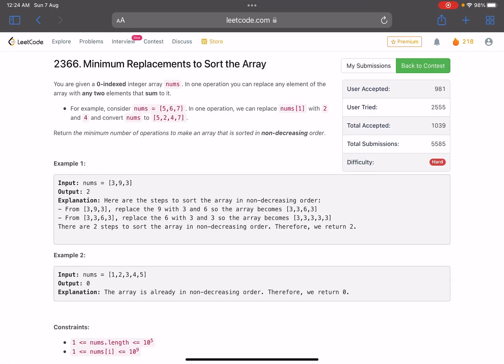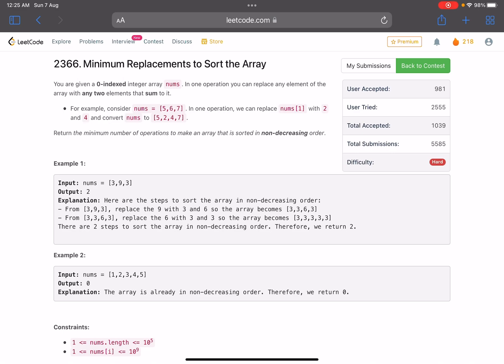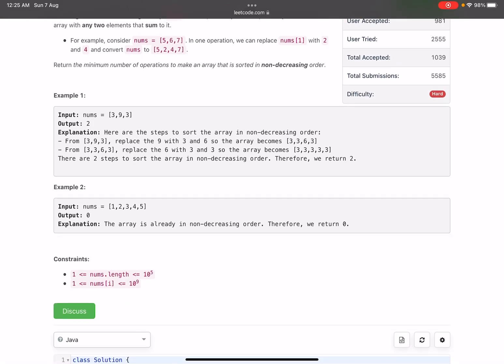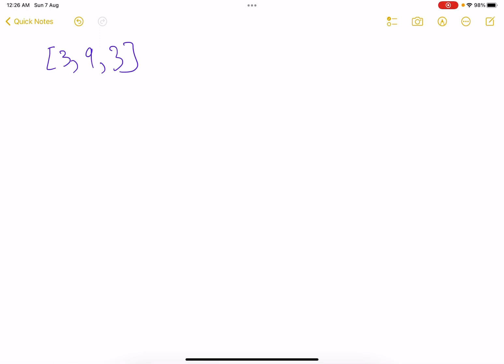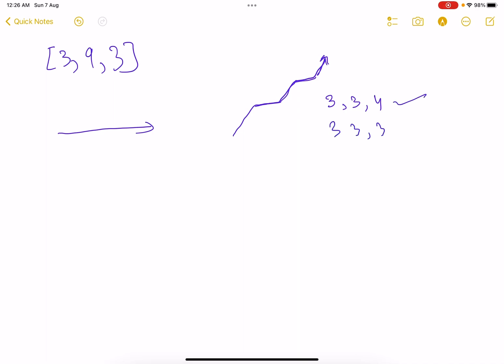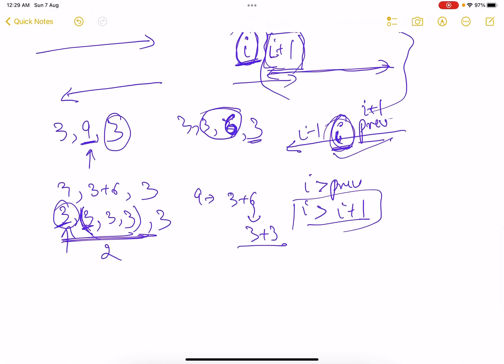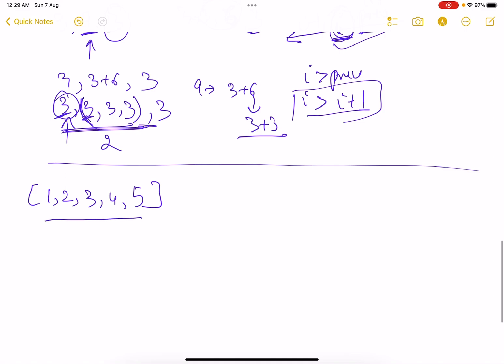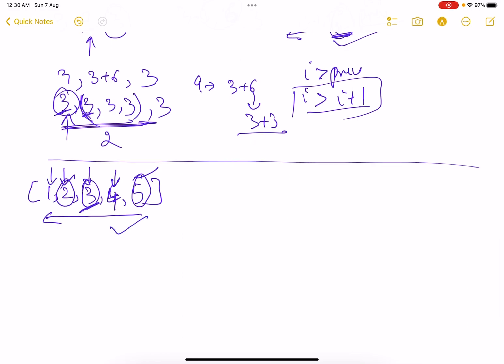Leetcode BiWeekly contest 84 - Hard - Minimum Replacements to Sort the Array